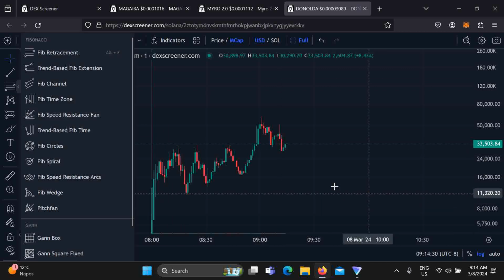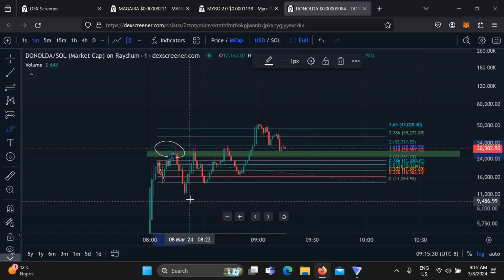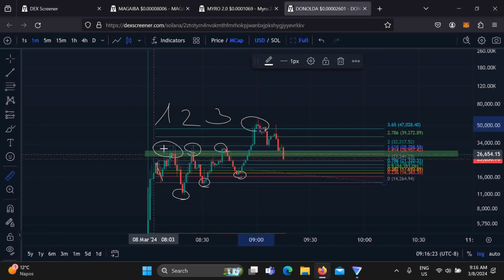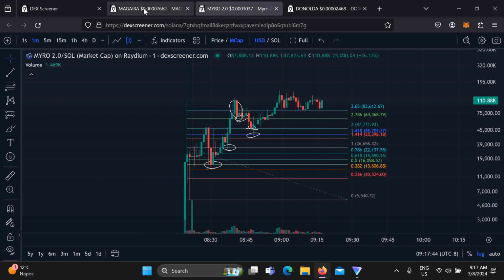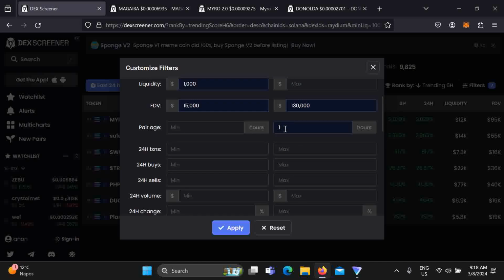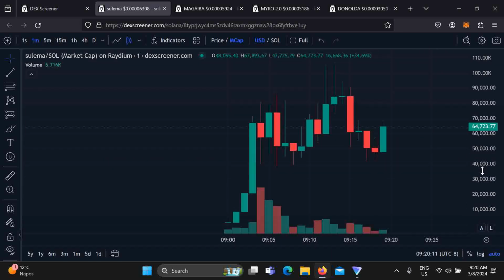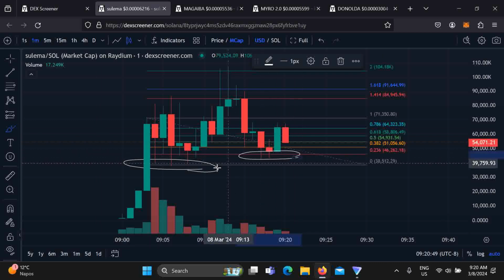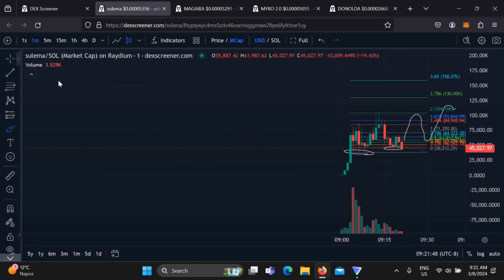How To Find Profitable Trades Among Solana Meme Coins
I better call my local Lambo dealer and ask if they accept Solana Meme coins. My bag is growing by the day...I mean my laundry bag. Here in this video I show you how to track the development of a coin at its early stages. It is not enough just to get in early, we need to know howl long we can hold. Why? - you ask. Because the meme coins are not about gaining they are about dropping. Have a plan how long you going to hold for maximum profit then get out! Watch the video until the end where I show you how to set a filter to find these early gems.
Happy trading!